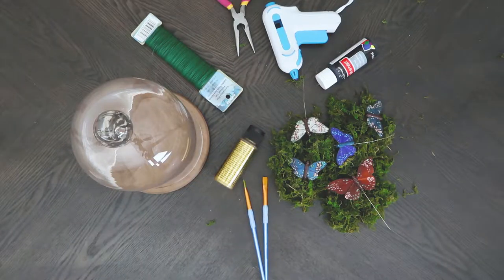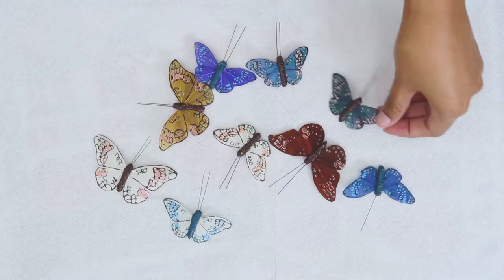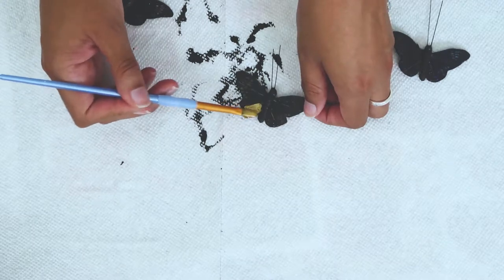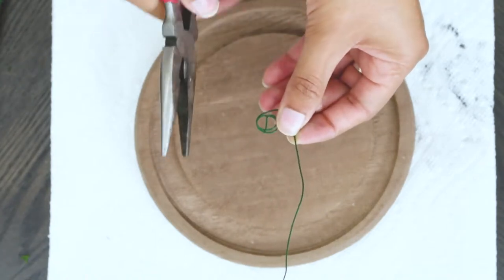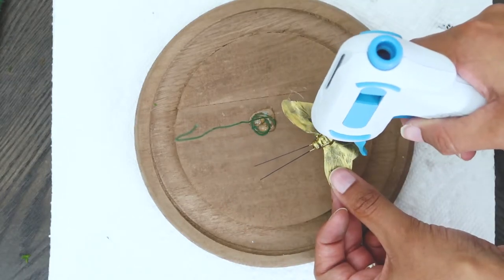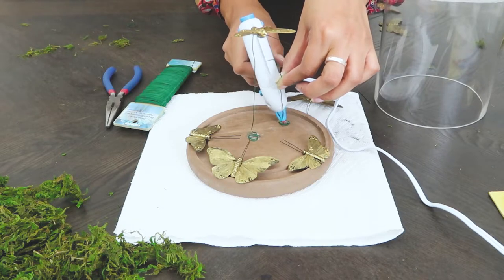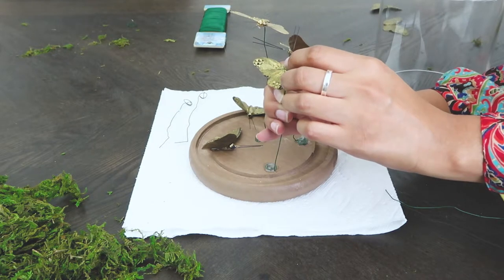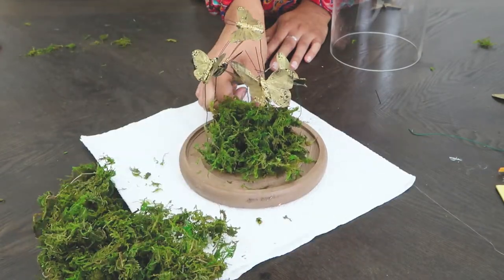DIY Grandin Road Butterfly Dome Dupe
Hey Everyone, here's how I made a Halloween Grandin Road butterfly dome. I bought all the supplies from various craft stores.